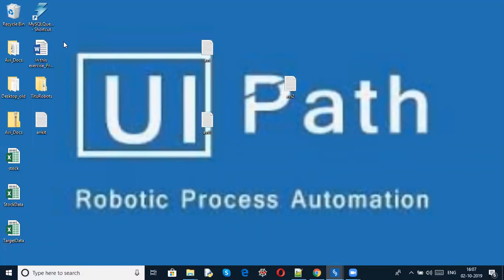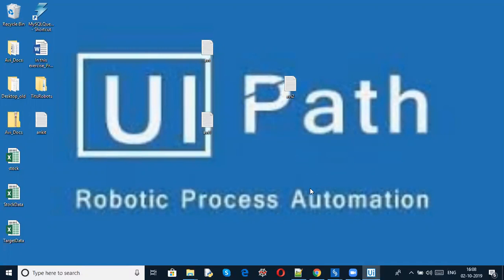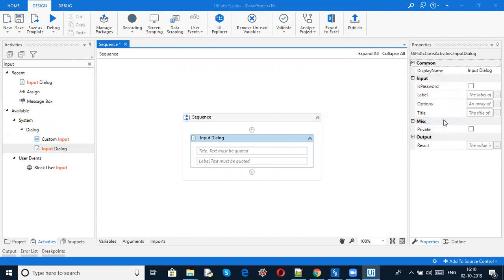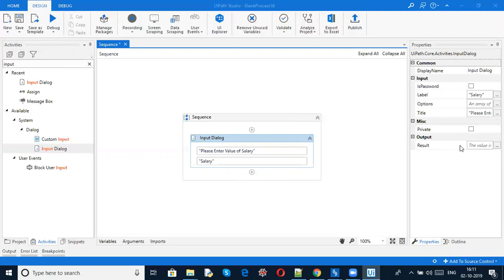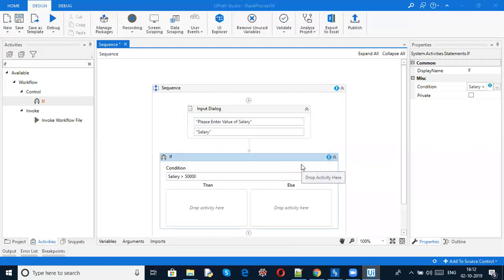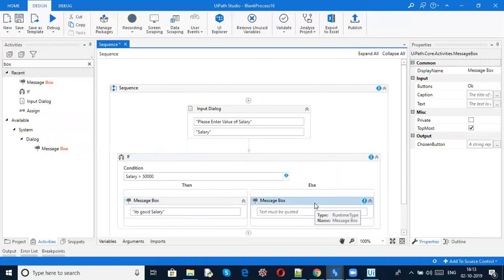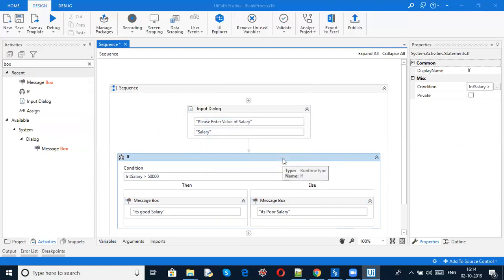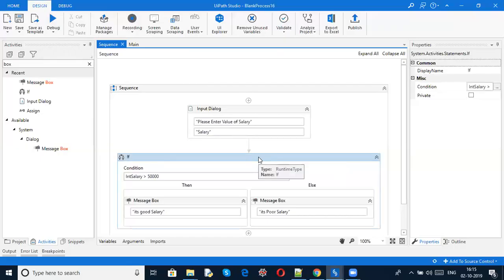TiBRAvi | TituRobot UiPath If Activity for beginner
or
To get updates join google classroom (code :- k2hrygr)

This is sample how can we use UiPath Bots TiBRAvi for training purpose.
We are creating series of TITURobot TibWhere TITU (Technology Innovation Together Up-gradation ) and Robots will be UiPath Bots.
So be with us and upgrade technology...